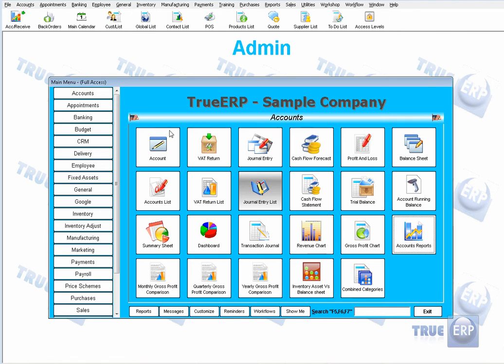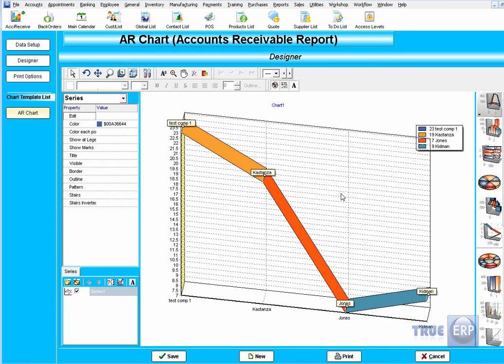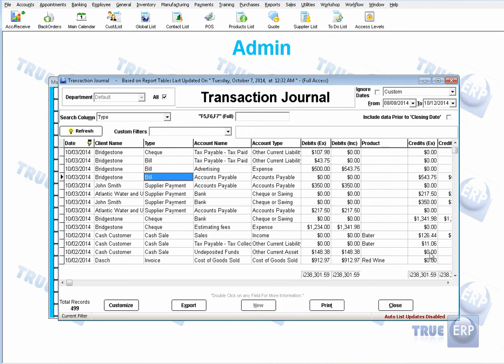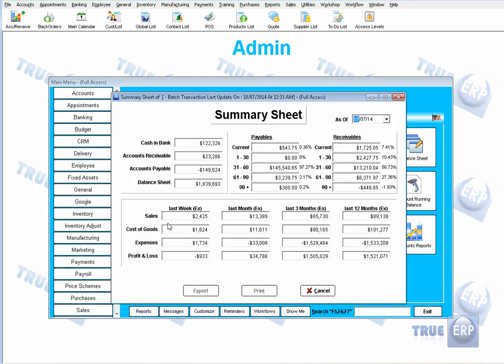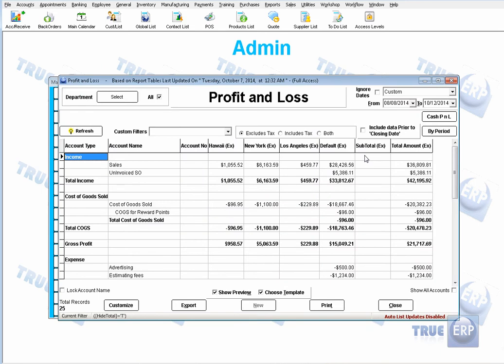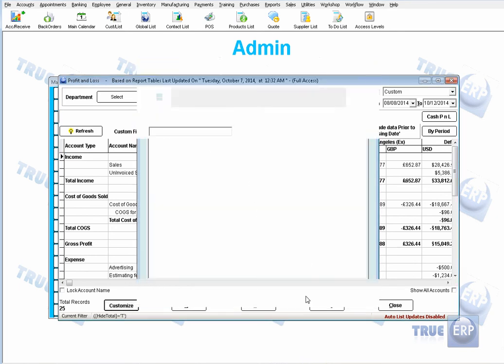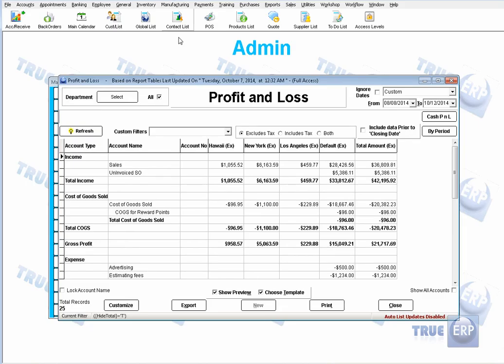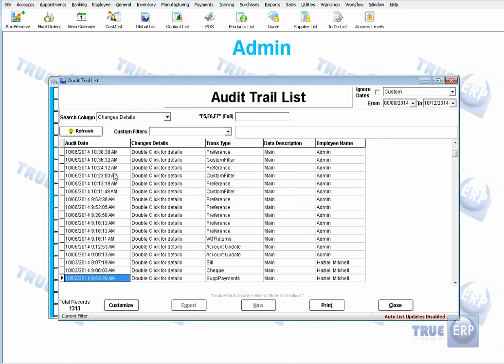Account Reports Video